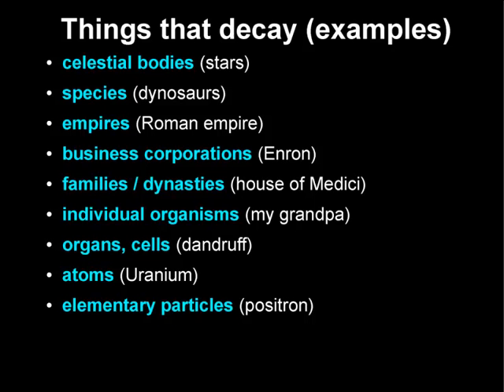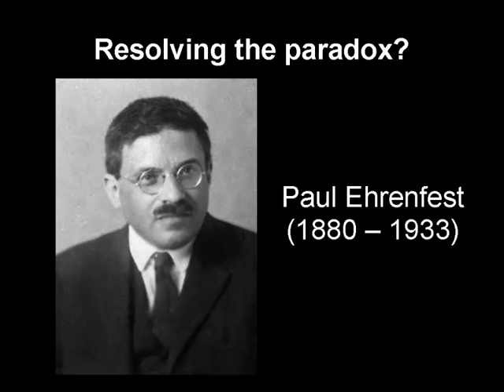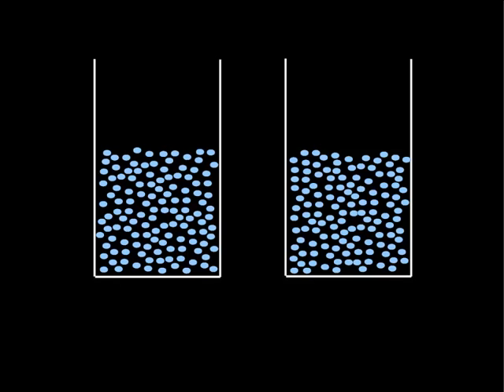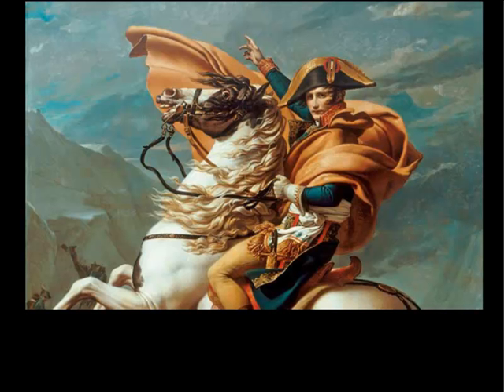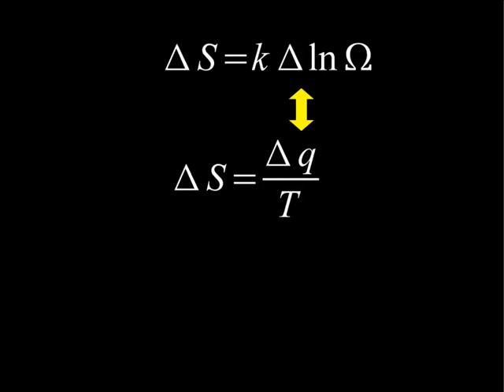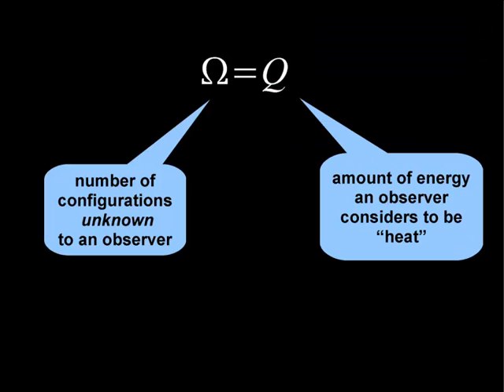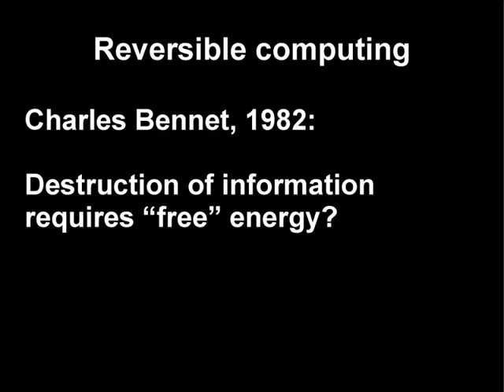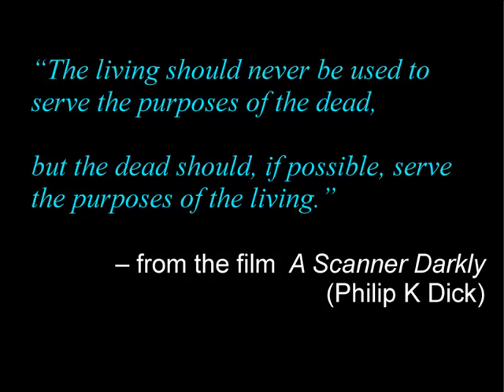The 2nd law and why I failed thermodynamics twice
Some interesting thoughts about the 2nd law.
Click the "transcript" button to see captions.